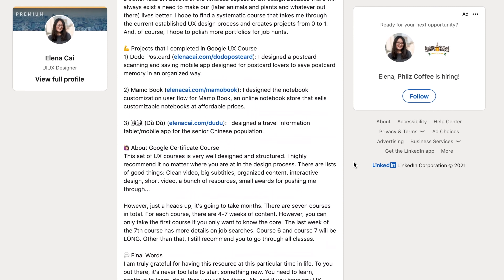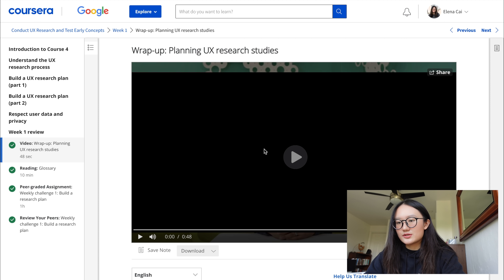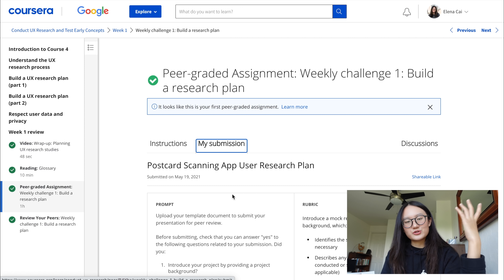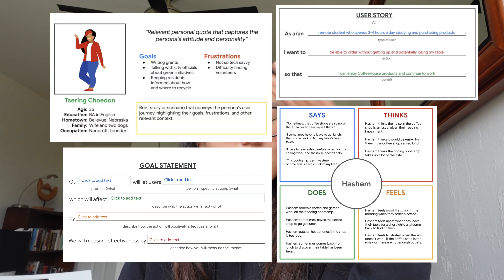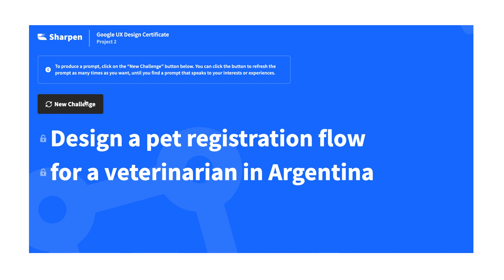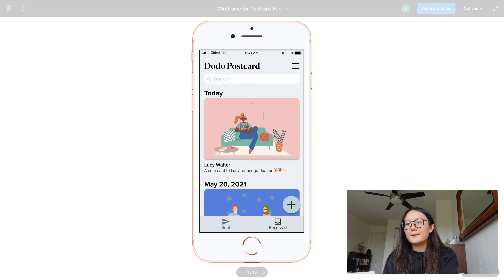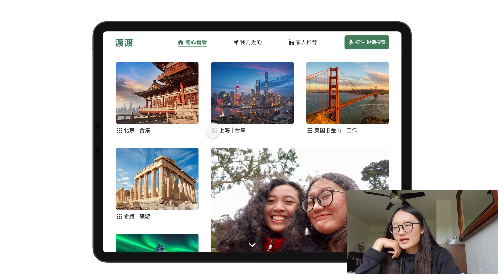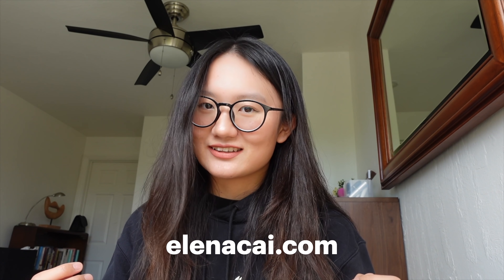Google UX Design Professional Certificate Courses Review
I finished all seven google ux design certificate courses. Here's an honest and holistic review of the courses. I hope this is helpful for you. My portfolio is at elenacai.com, welcome feedbacks!

Intro: (0:00)
Courses Summary: (1:01)
Learning Interface Run-Through: (1:46)
What I Liked: (3:58)
What I Disliked: (6:11)
Project Showcase 1 - Dodo Postcard: (9:20)
Project Showcase 2 - Mamo Book: (11:29)
Project Showcase 3 - 渡渡(dù dù): (12:57)
Outro: (15:27)